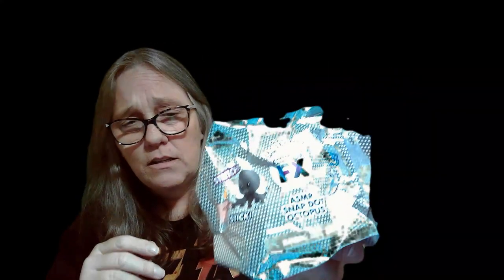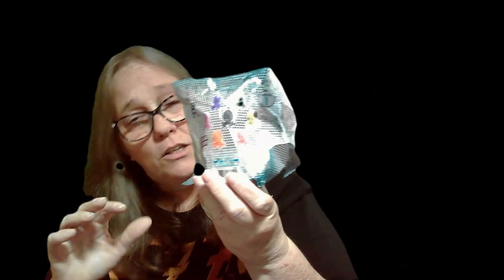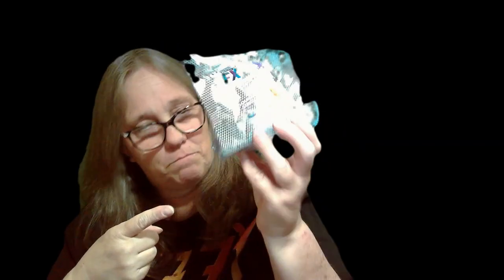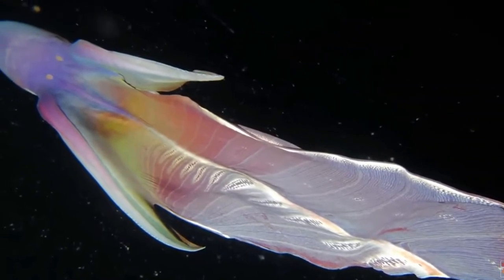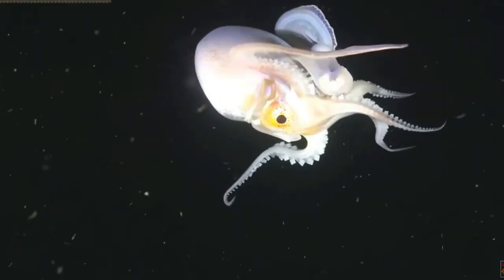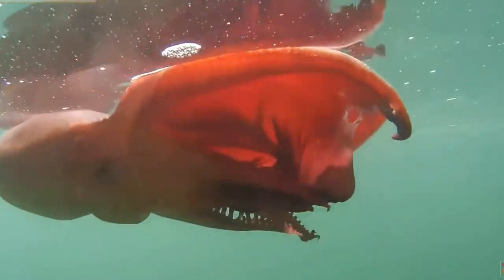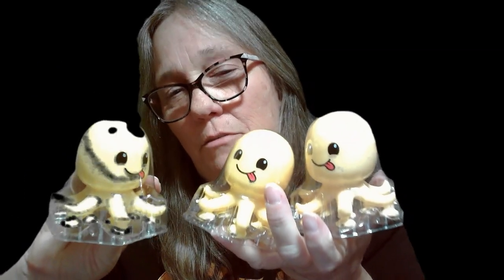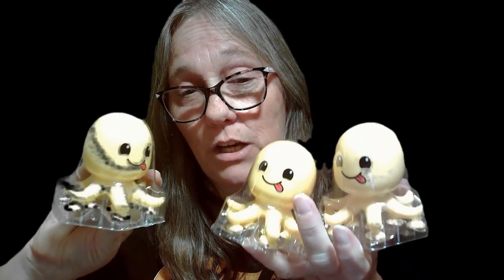MAMA J RIPS A SENSORY FX SNAP DOT OCTOPUS MYSTERY BAG #11 blind mystery bag